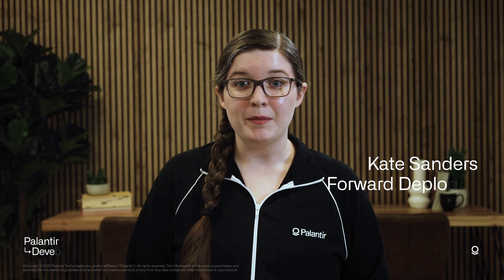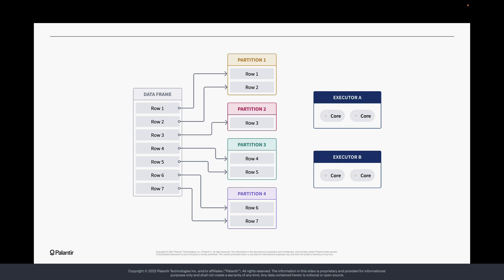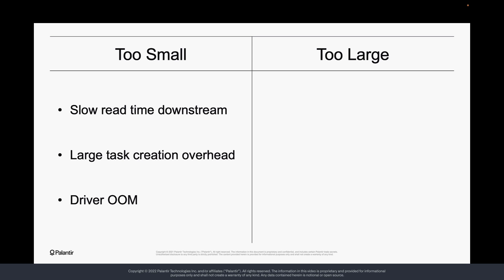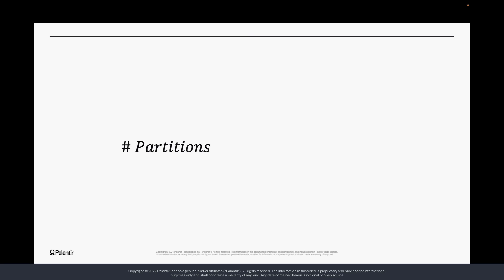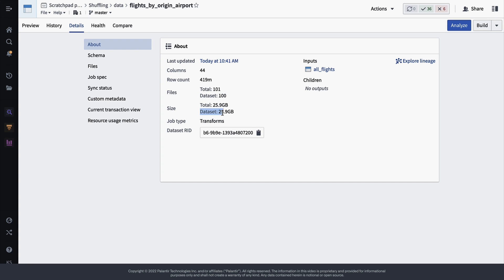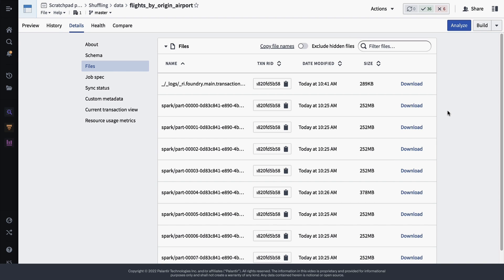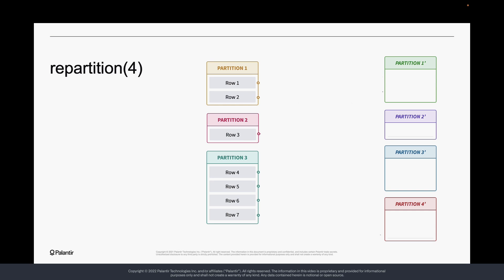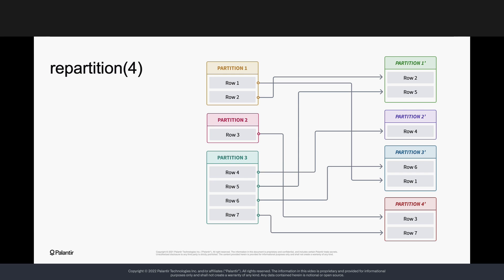Spark Basics | Partitions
Spark is a distributed computing system that is used within Foundry to run data transformations at scale. This series covers the core Spark concepts you need to know for working with data in Foundry.

In this video we introduce partitions, discuss the importance of partition sizing, demonstrate how to find the count and size of partitions for a dataset in Foundry, and describe methods for changing the number of partitions in a Spark DataFrame.